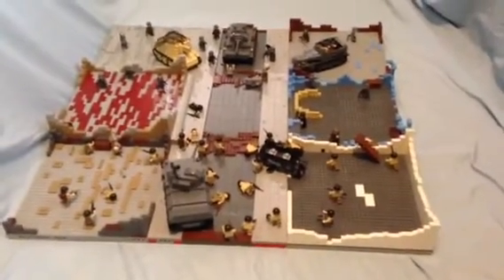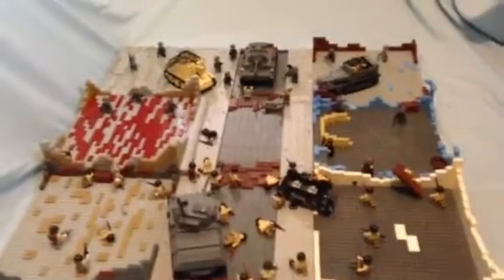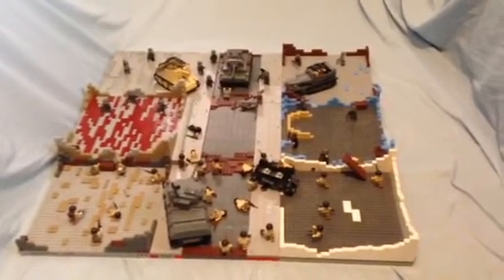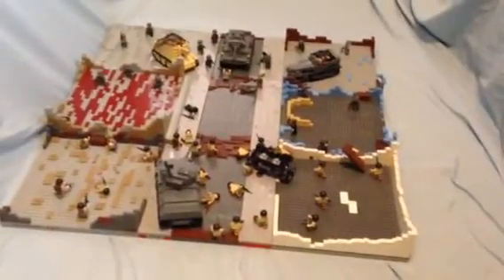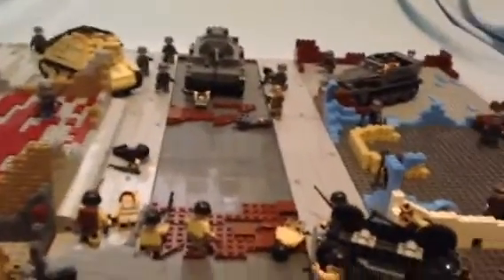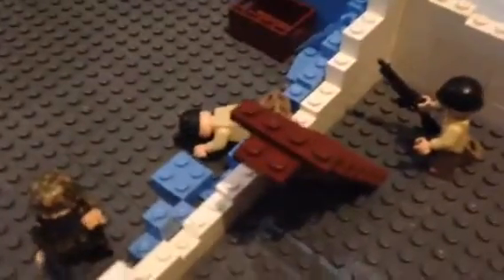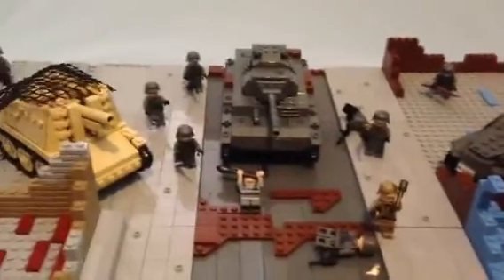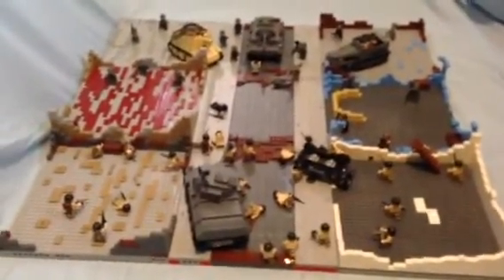Counter attack moc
Hey guys its me agian and this time with a entry into lego guy1259 contest i hope i place.